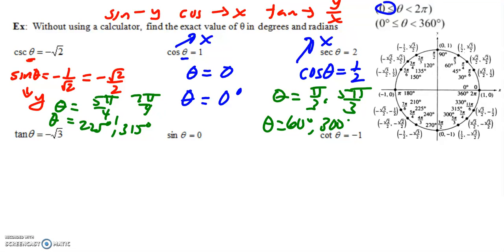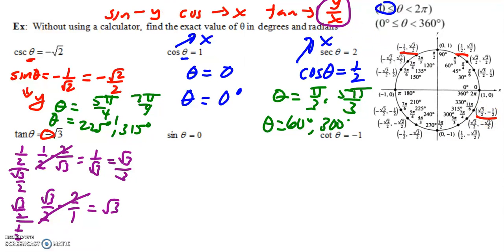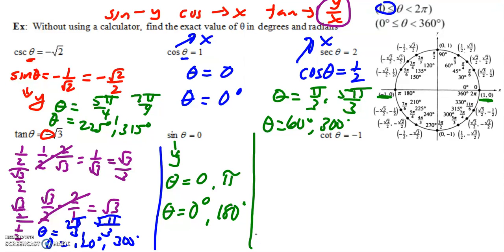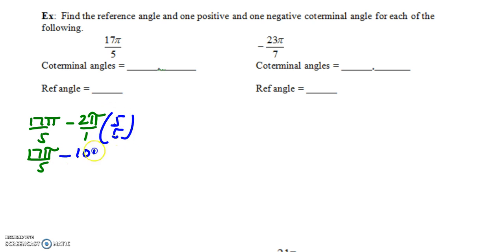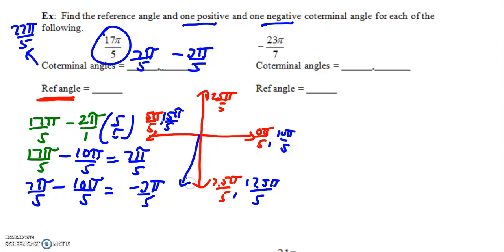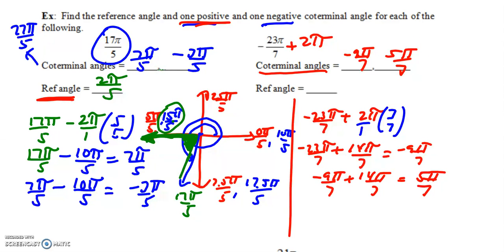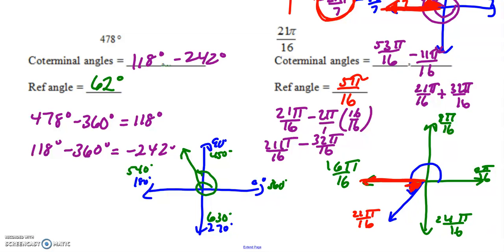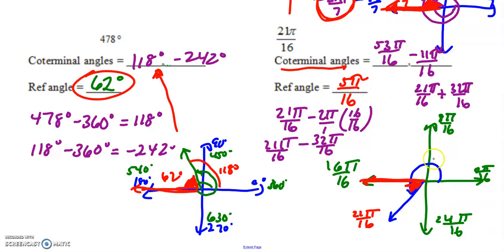Quiz Review Video # 2